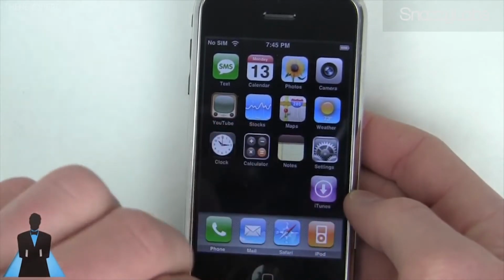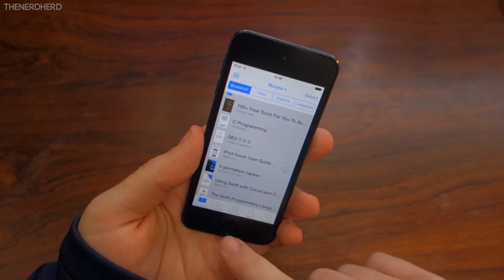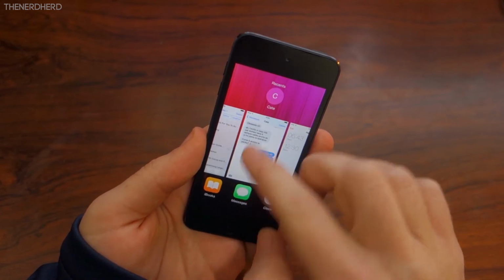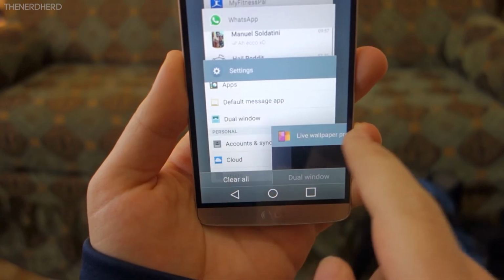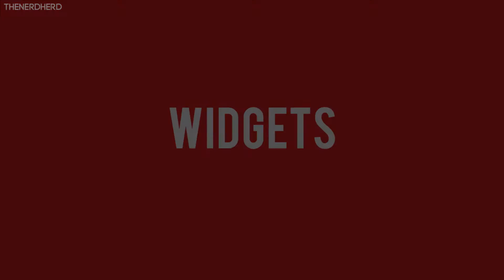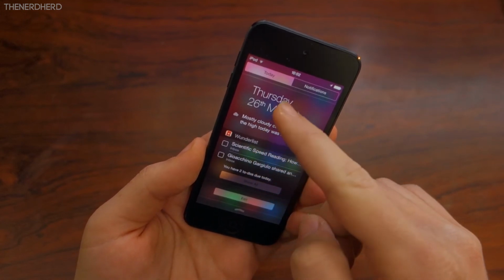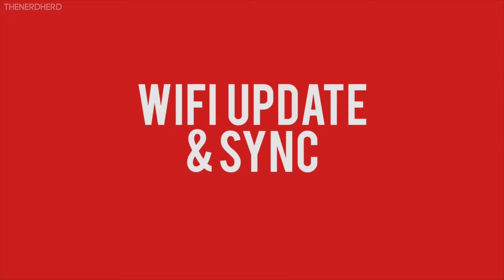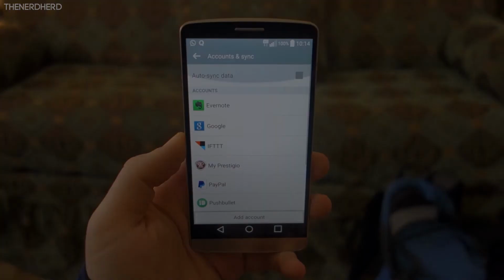5 Things Android Had Before iOS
Let's renew this comparison once again: which features came on the Google's OS before?